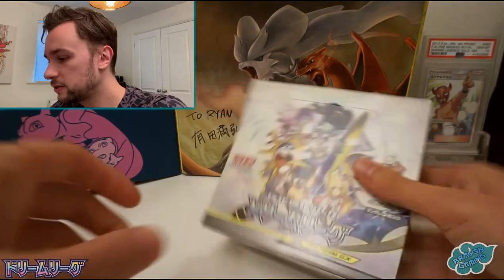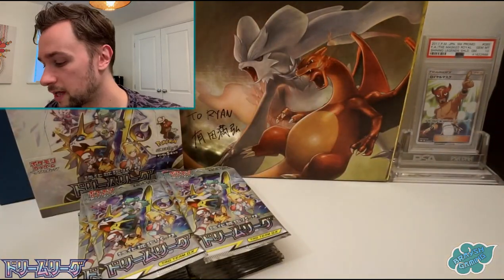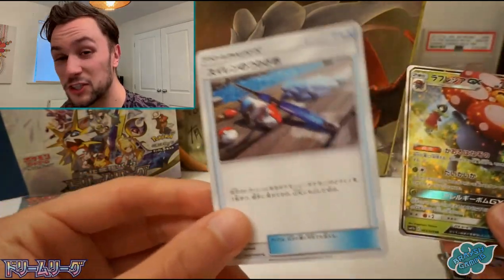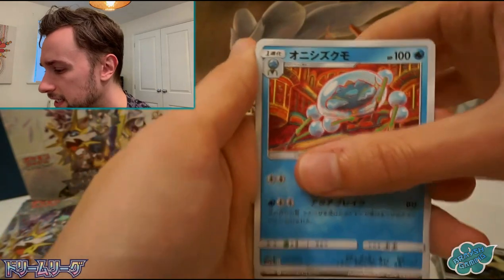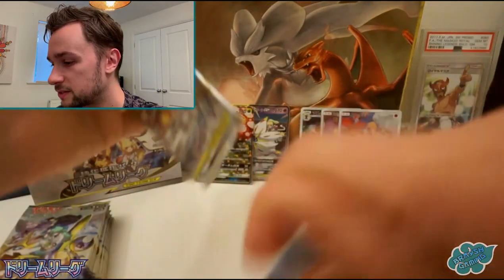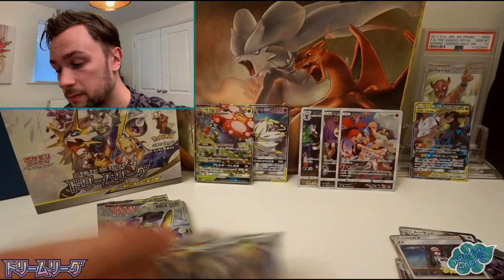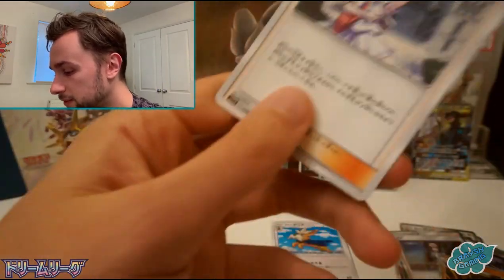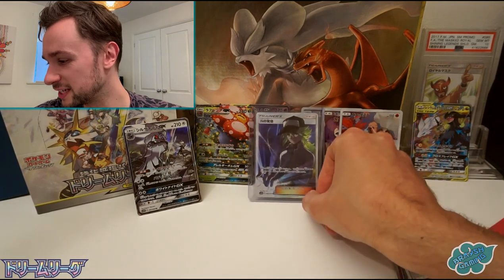The Final Dream League Box! SM11b Finale!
Hi guys and welcome back to Braysh Gaming!

After an incredible set, we're finally at the last box! We've had an incredible run in one of the most unique sets in a long time. The luck hasn't stopped, and once again we go in search of some amazing Dream League pulls!

I hope you guys enjoyed the video. We're now looking forward to the next set SM12 Alter Genesis!